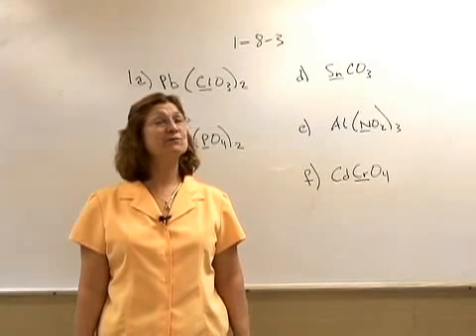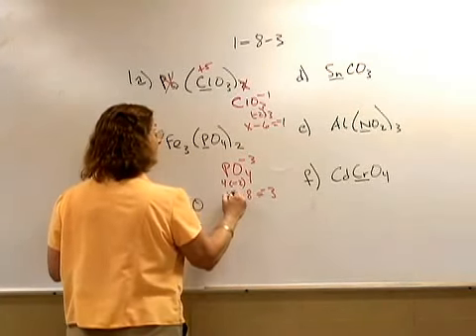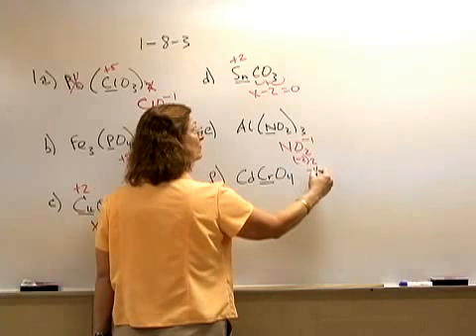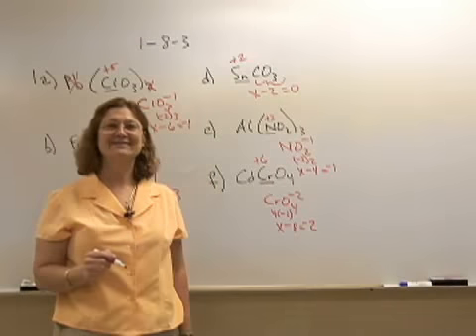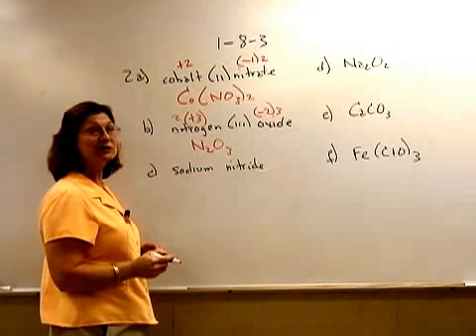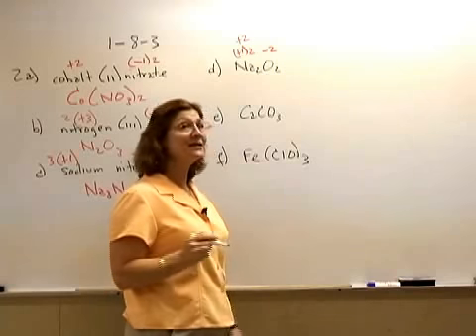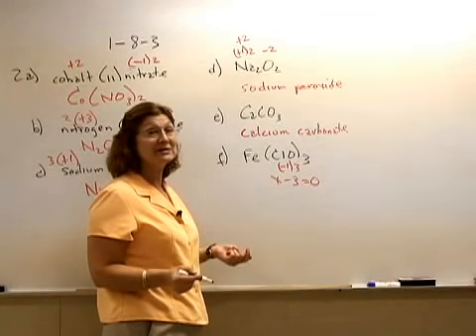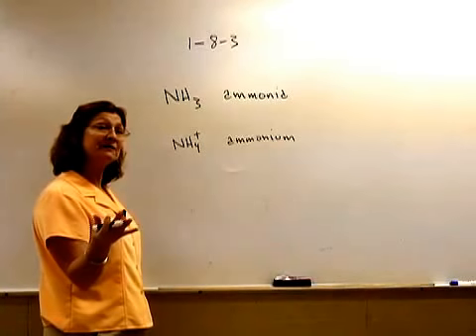1-8-3 Quarter 1 Week 8 Day 3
Naming Compounds and the ammonium ion